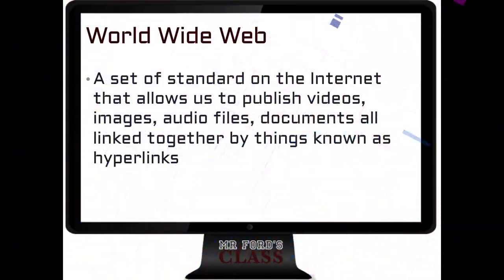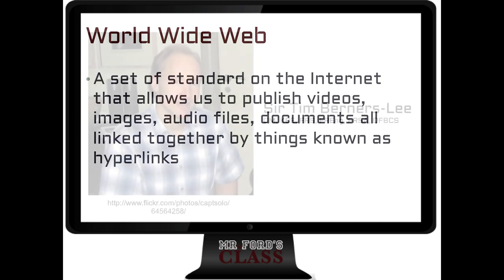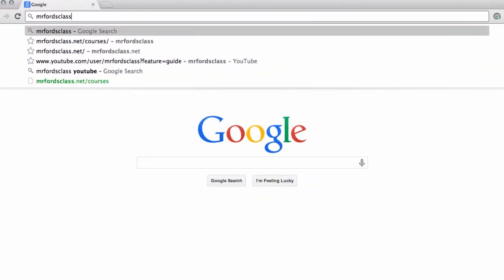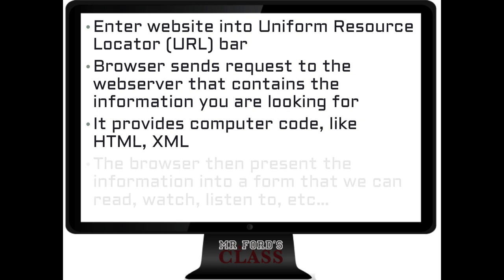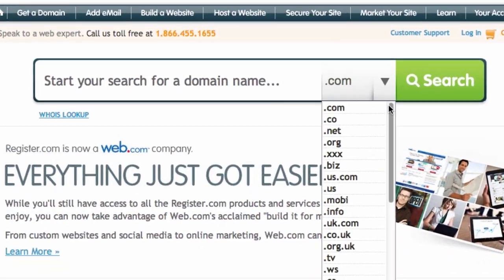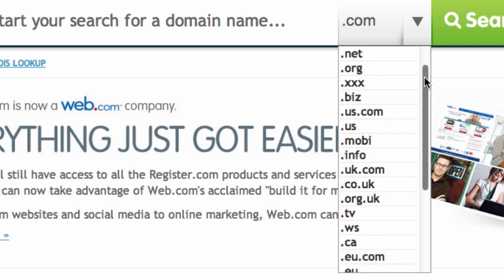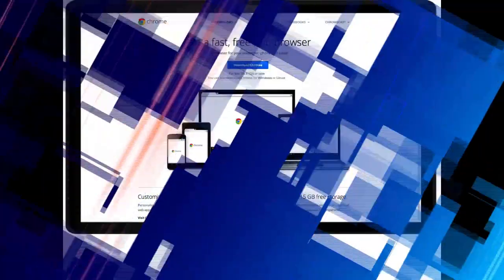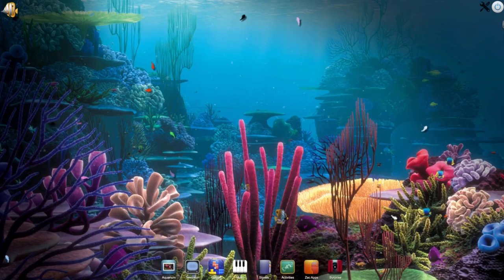Technology in 10: The World Wide Web and Web Browsers (Season 1- Episode 5)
This video answers the questions: what is the World Wide Web and what are Web Browsers.

For this video, we explore the relationship between the Internet and the World Wide Web. Talk a little about the history and then dive into the functions and types of Web Browsers you can download and install on your PC or Mac.